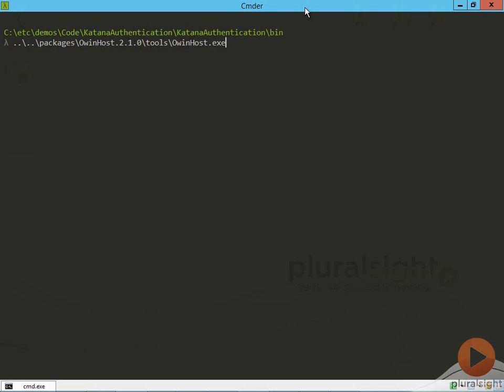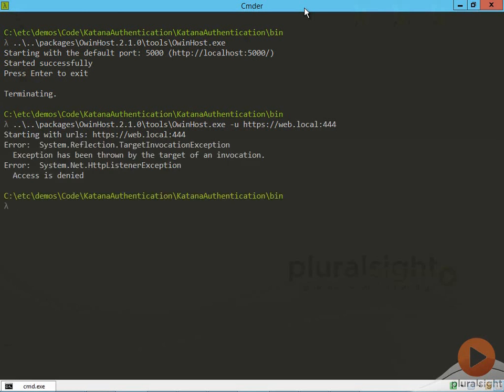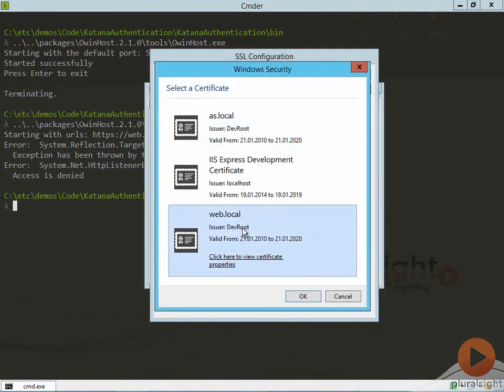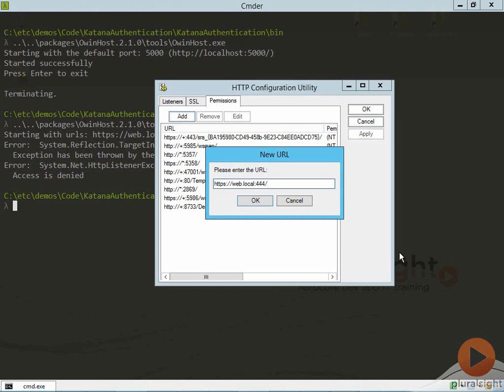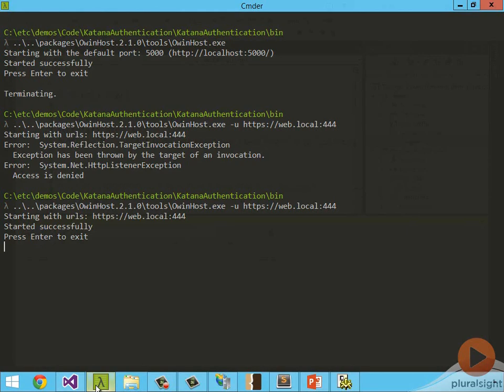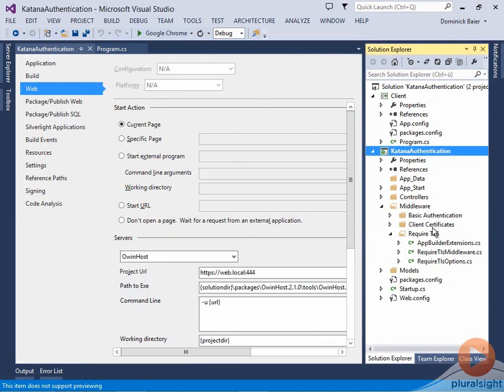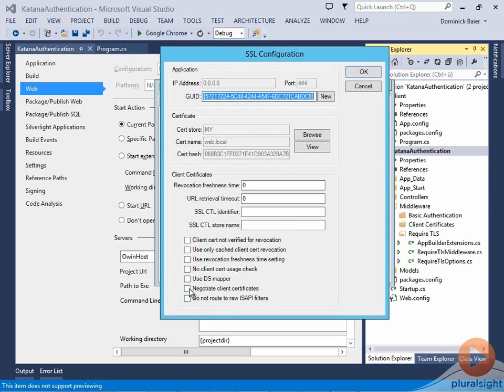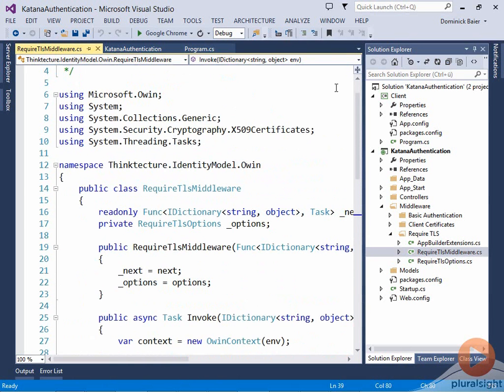09 Demo Self Hosting